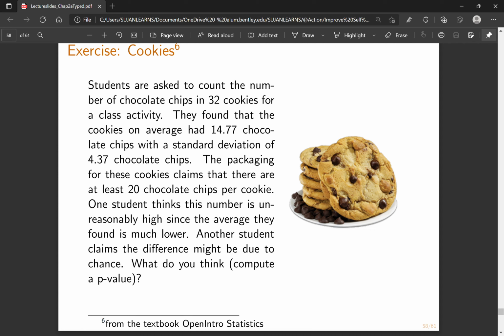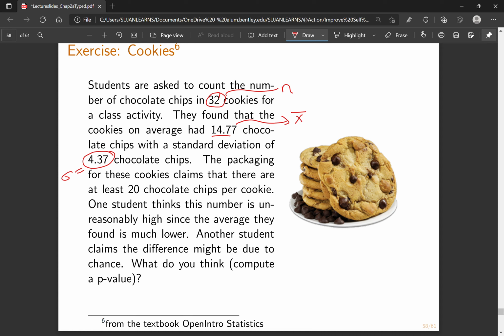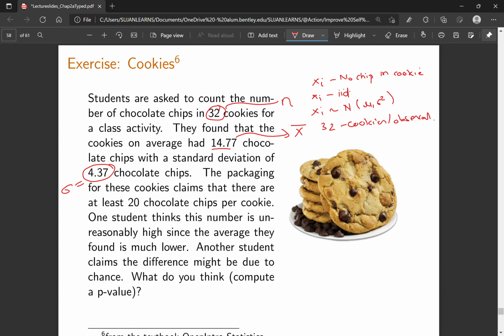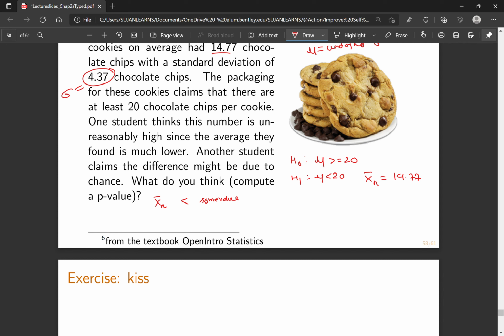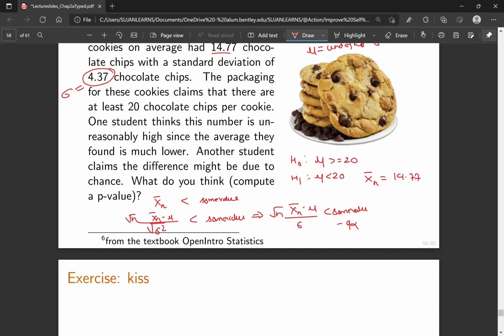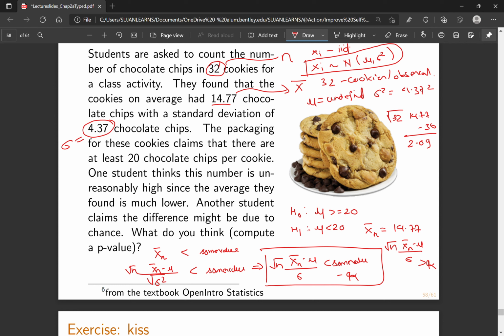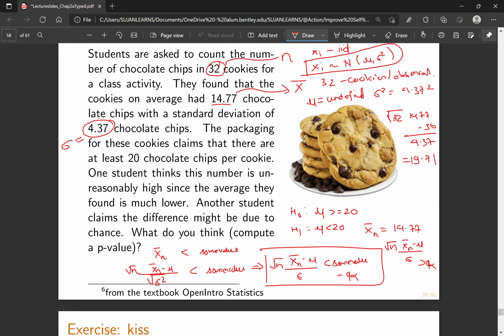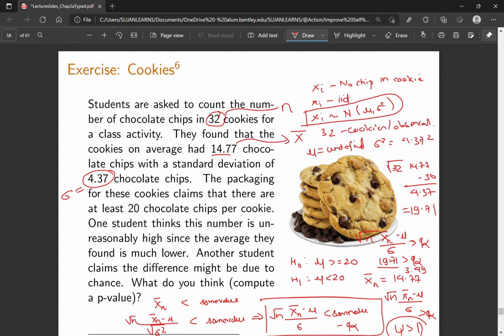MITFS C02 P08 2021 11 17 15 10 26